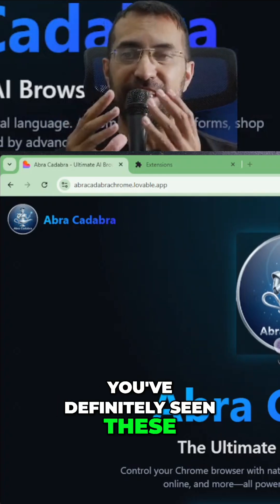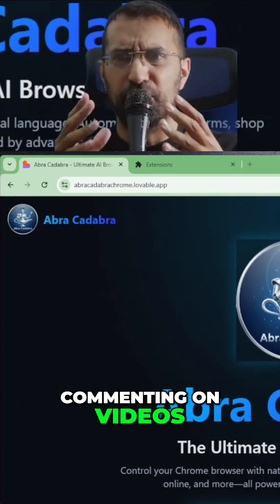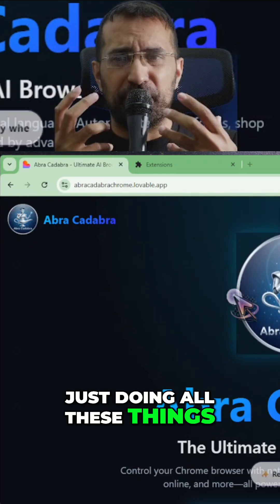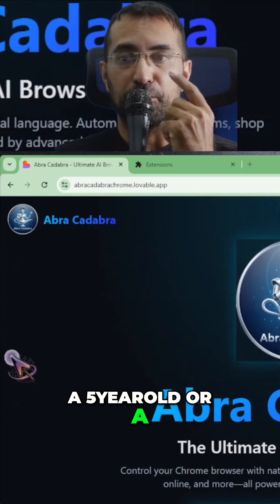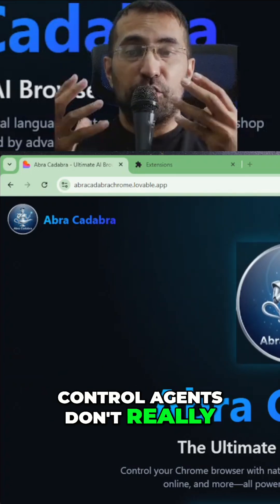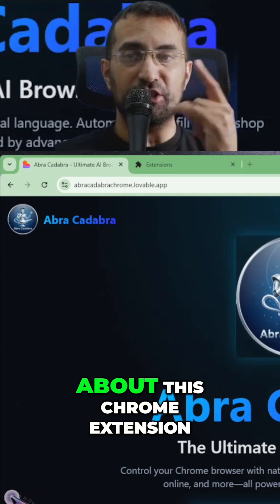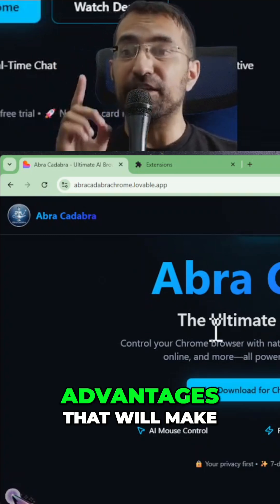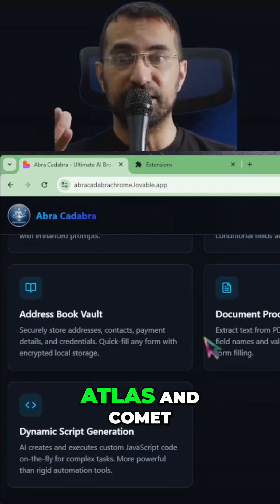Atlas Alternative: Chrome Extension That Actually Works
Tired of dumb AI browser agents? Abra Cadabra is the Chrome Extension that gets the job done! Unlike Atlas, it navigates the internet's complexities. Get Abra Cadabra from the Chrome Store now!